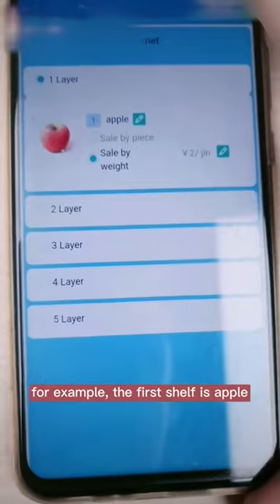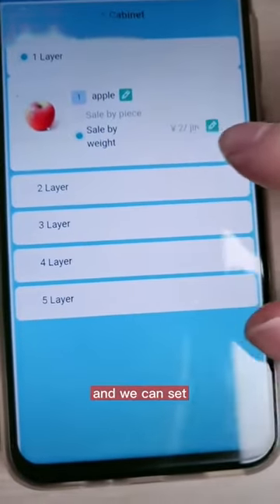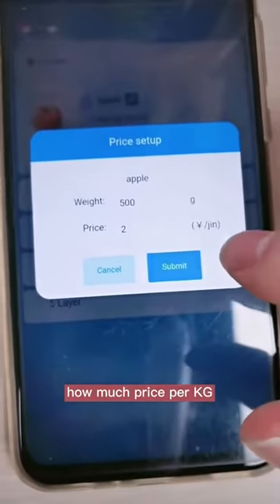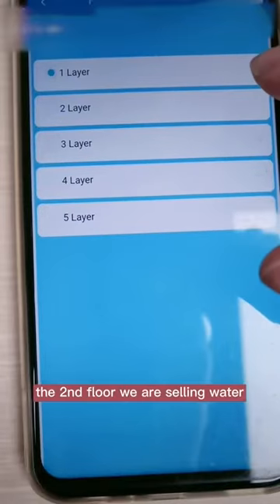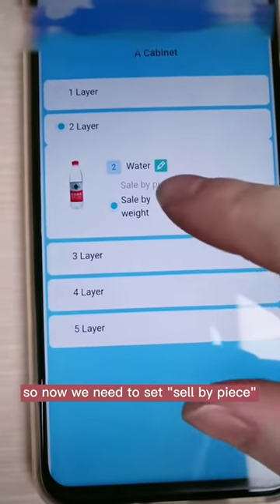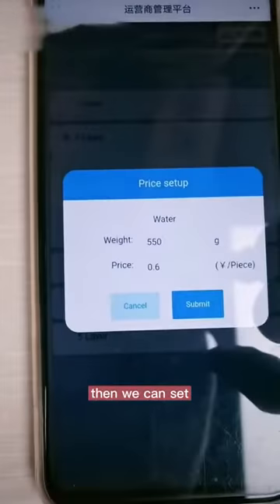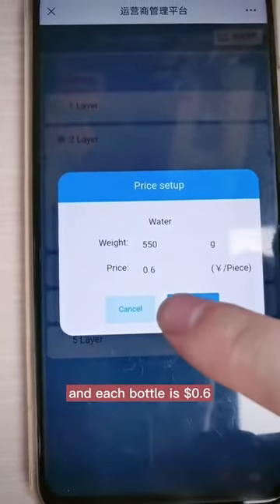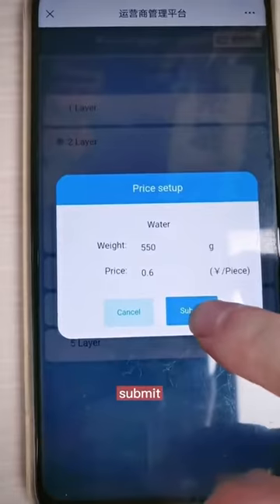Gravity Induction Vending Machine Instructions